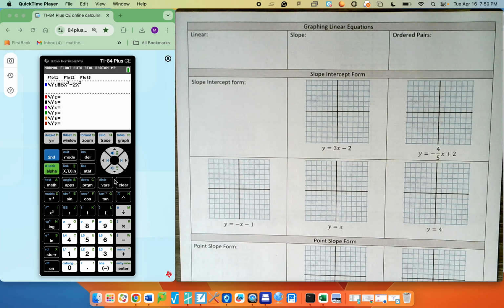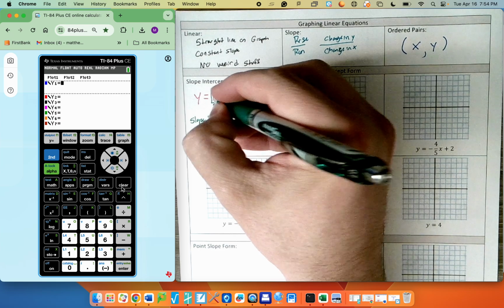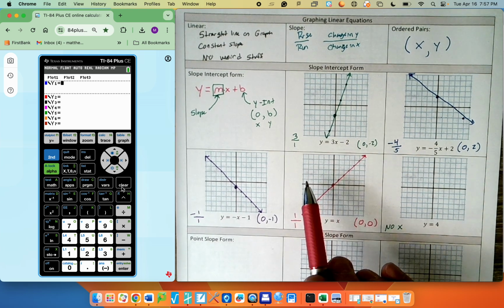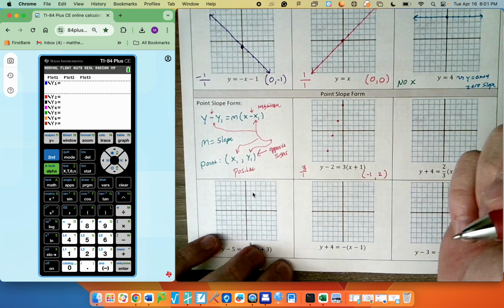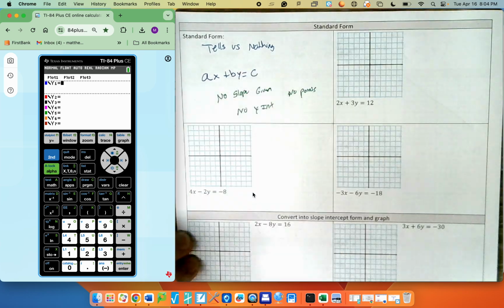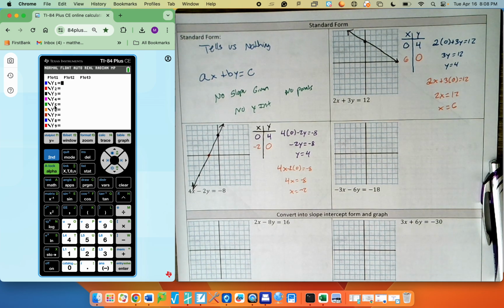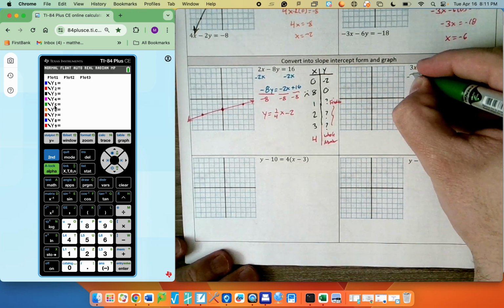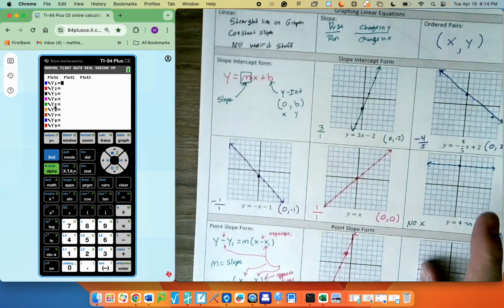A1 Graphing Linear Functions Redux